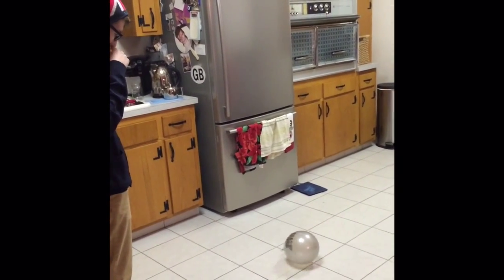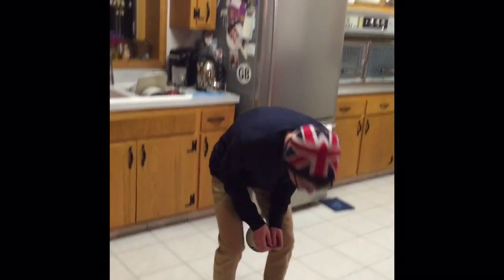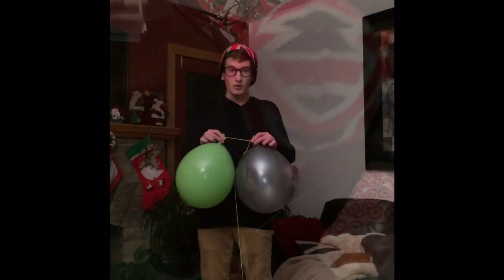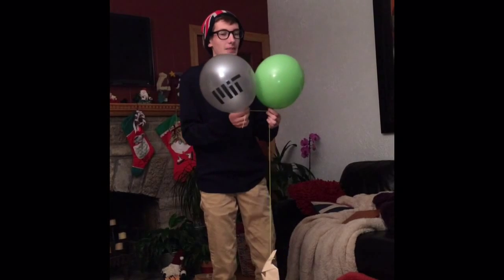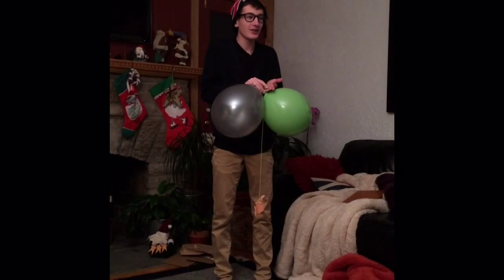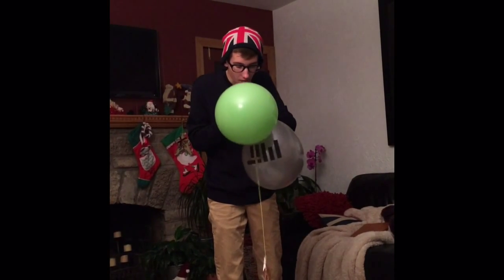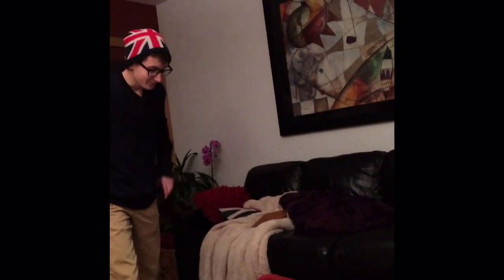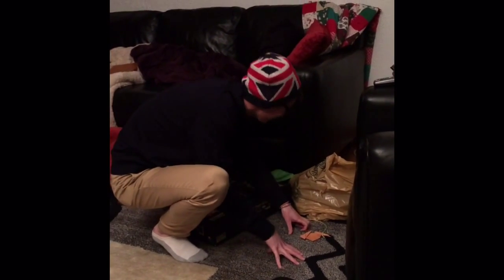MIT Acceptance Propulsion Trials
This is what happened after I received my acceptance letter from MIT that contained two balloons and instructions to make an origami beaver.